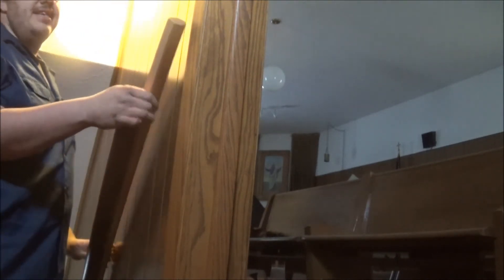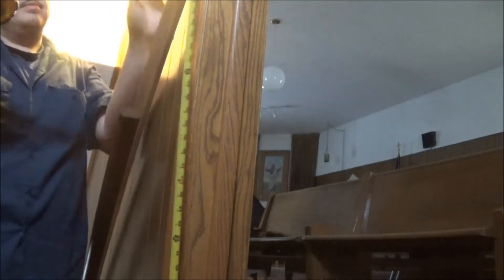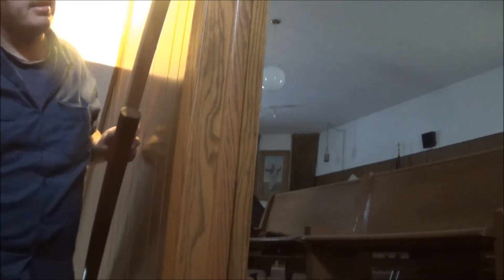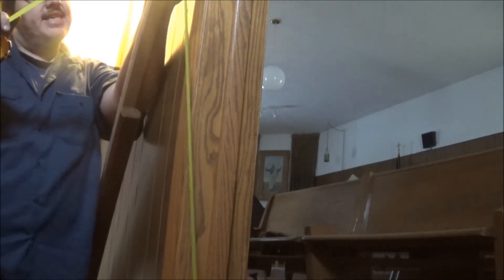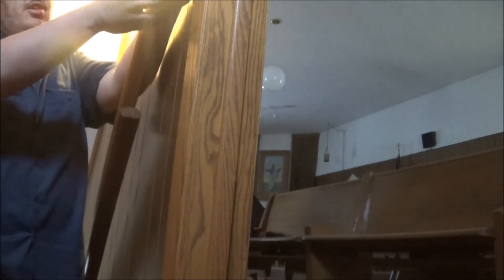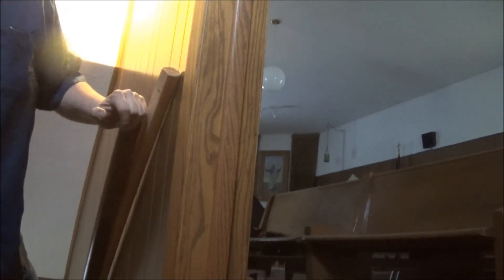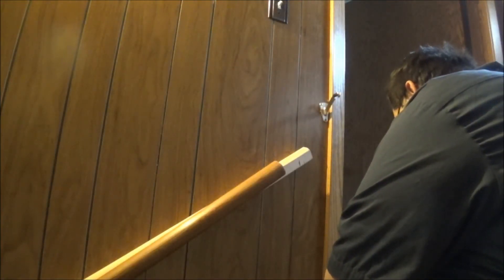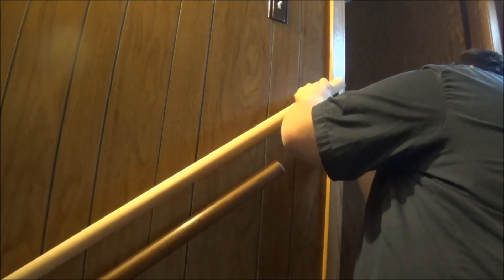putting a new hand rail in at my church part 1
working at church come along with